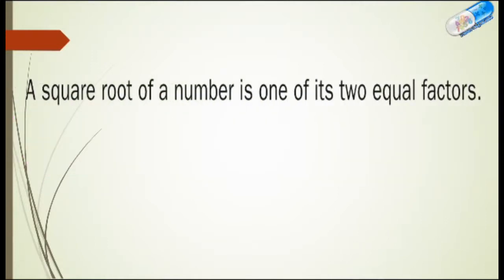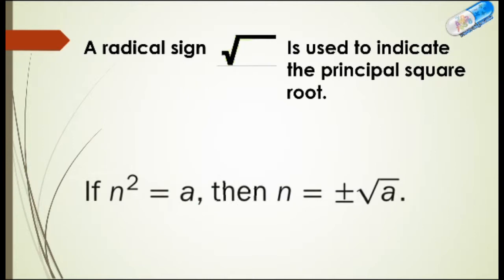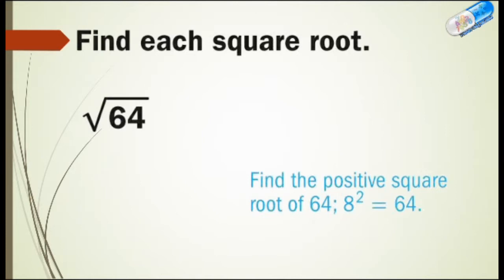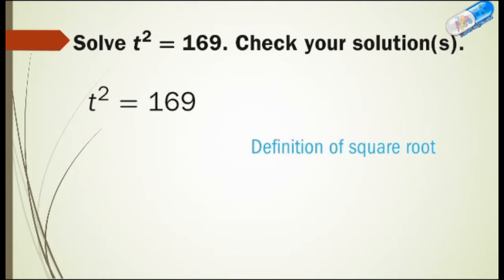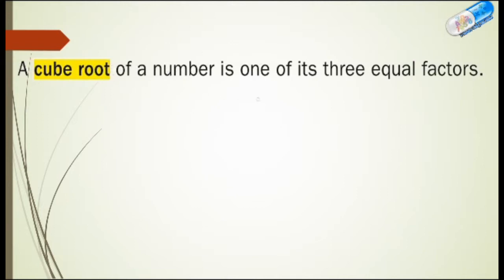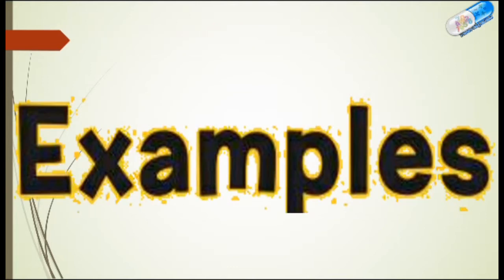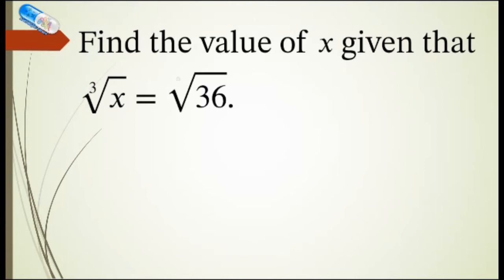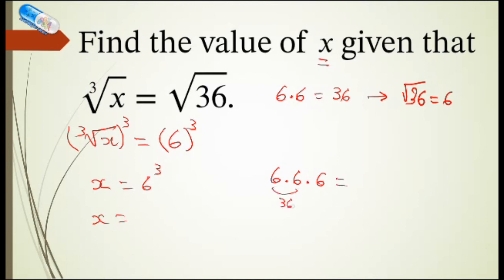ROOTS :: Introduction to Square Roots and Cube Roots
This video is to explain the definition of both square roots, cube roots, perfect squares, and perfect cubes. Also, it explains how to solve problems answering equations including square and cubic roots.